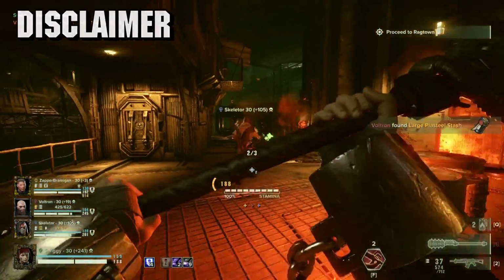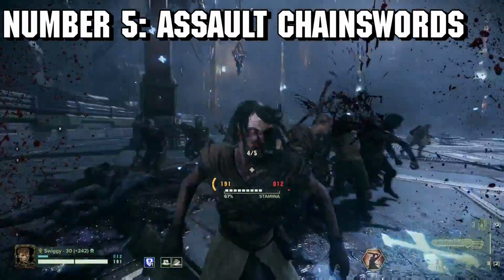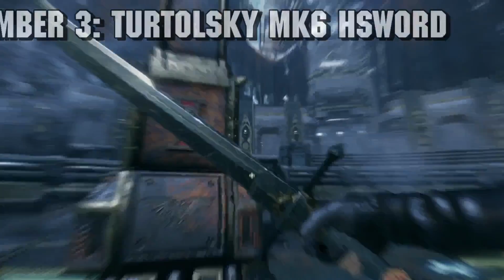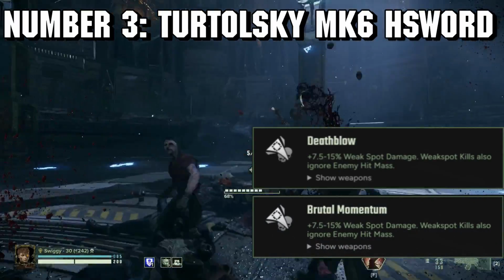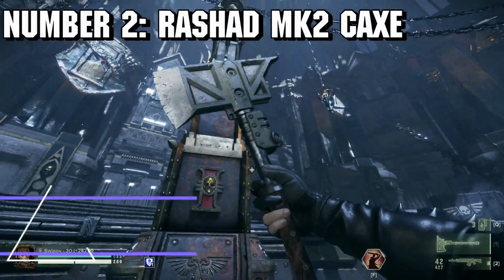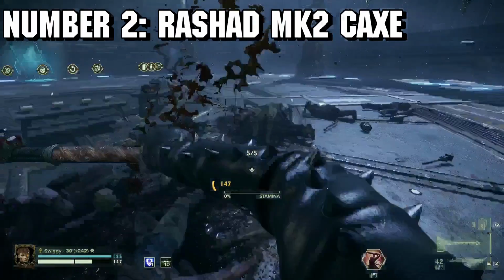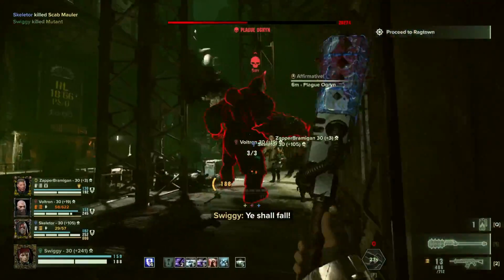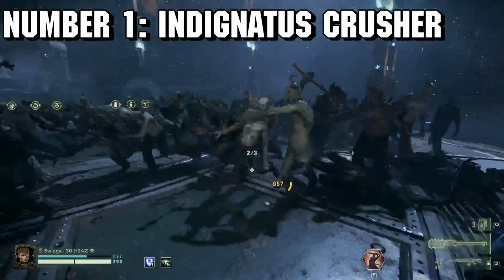Top 5 Melee Weapons for Zealots | Warhammer 40,000: Darktide Guide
The Zealot is the penultimate melee class in Darktide. Sure, everyone does Melee, and it's not listed as your Primary Weapon for nothing...

But there's just something special about the Zealot's propensity to hurl themselves into the fray and their ability to not just survive but THRIVE in that setting makes them earn that distinction for me, alongside earning a special place in my heart.

And because of this, many newer fanatics seek guidance on what's the best stick to drive through a heretic's frontal lobe, especially once they enter higher difficulties, where bringing clunky weapons can spell doom for the whole lobby.

And that's what we'll be going over in this video today! And we'll be going over my Top 5 Melee Weapon picks for our most holiest class: The Zealot.

Chapters:
0:00 Intro
0:38 Disclaimer
1:21 Number 5
4:09 Number 4
6:24 Number 3
8:39 Number 2
10:05 Number 1
12:14 Outro